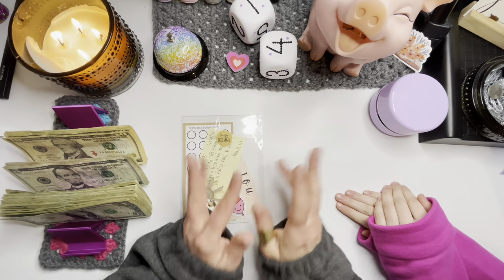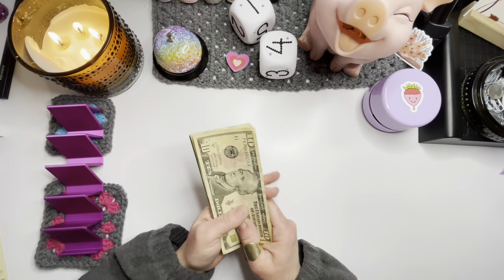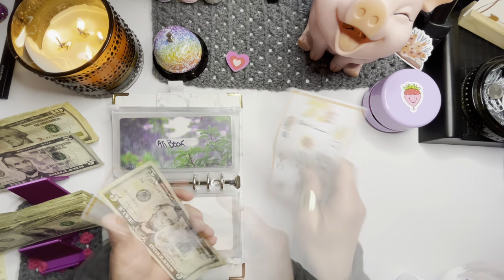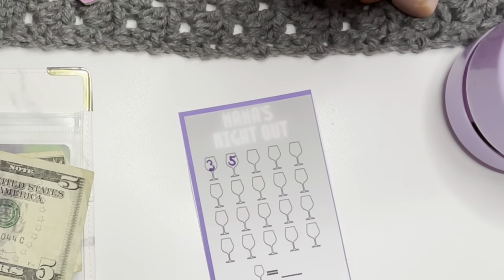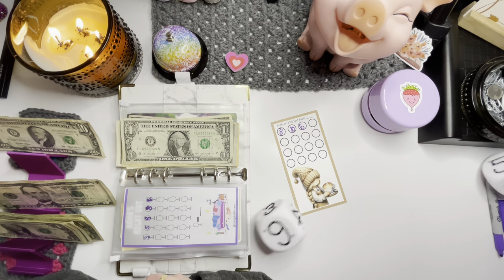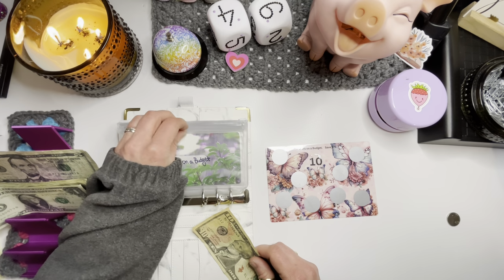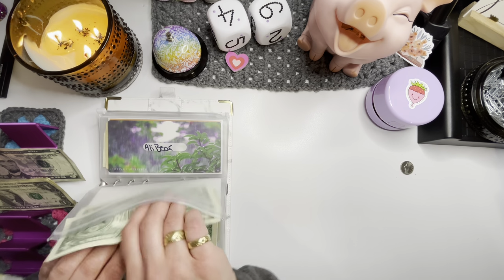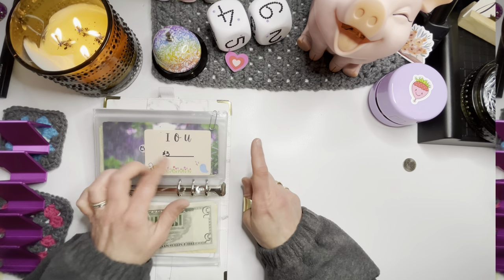$150 CASH STUFFING | GAMES AND SCRATCH OFFS | HAPPY MAIL @stefsonabudget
In today’s video we will be saving money 💵 with savings challenges.  April paycheck #1

Hi friends!  Here you will find weekly paycheck budgeting, cash envelope stuffing, savings challenges, and occasionally cash condensing/prop swap videos.

💜Challenges used in this video come from these Etsy shops

💜My money 💴 tray is from Funds and Fun on Etsy 😊

Miss Piggy

My Wallet

Solid color cash binders

Marble binders

Prop Money

Zippered a6 envelopes

Zipperless a6 envelopes